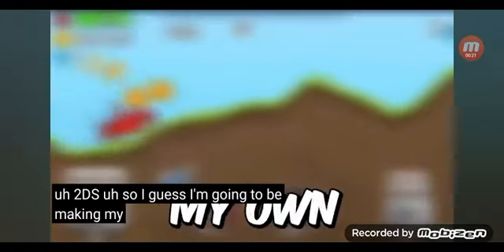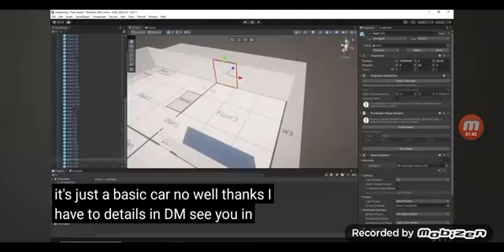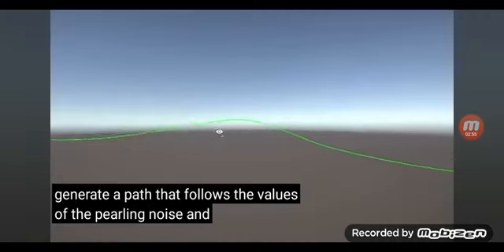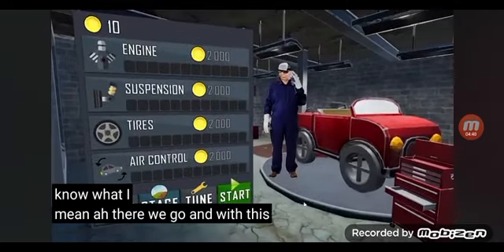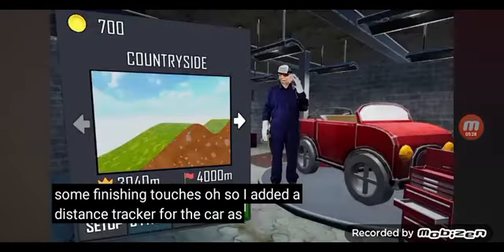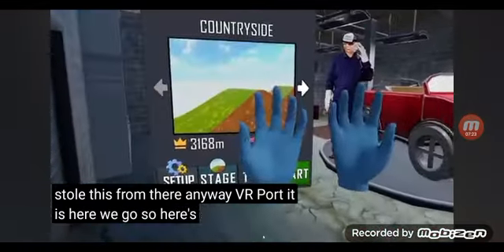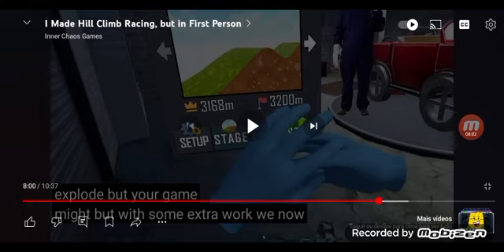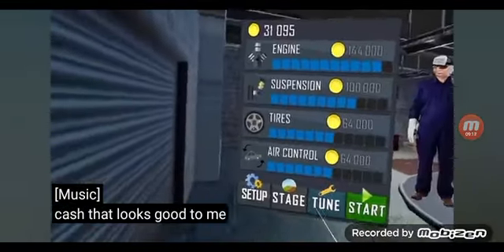I Made Hill Climb Racing but in First Person